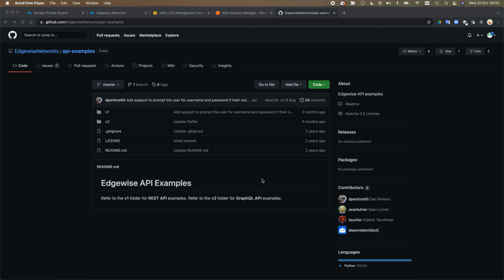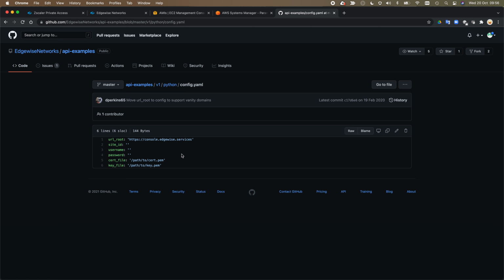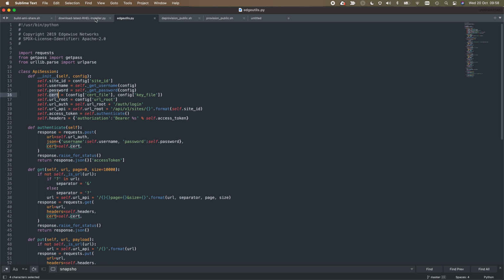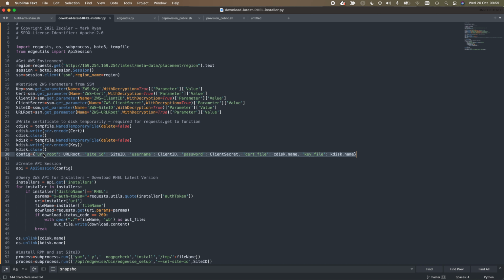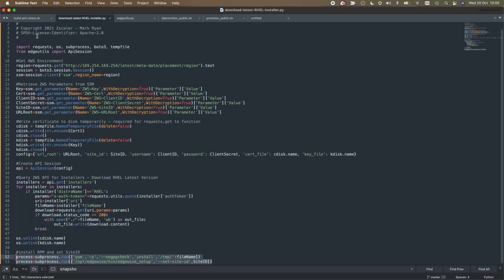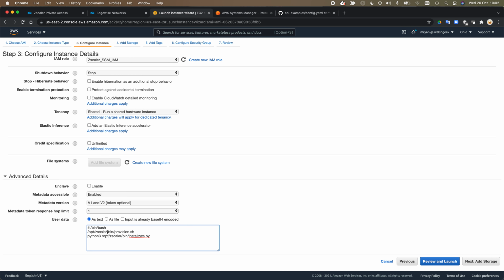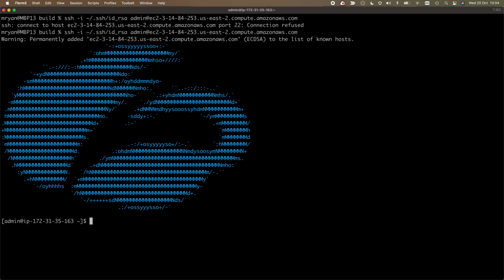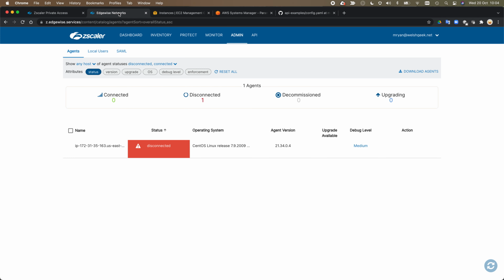Zscaler Workload Segmentation - AWS Deployment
Deploying ZWS (Edgewise) agent in AWS environment using Systems Manager parameter store, IAM, and KMS to transfer API keys.  Download latest agent and install.

Apologies for background noise - builders are putting a new roof on the house in the background!